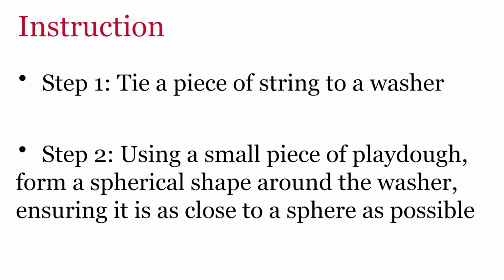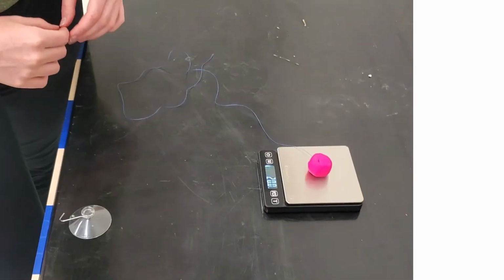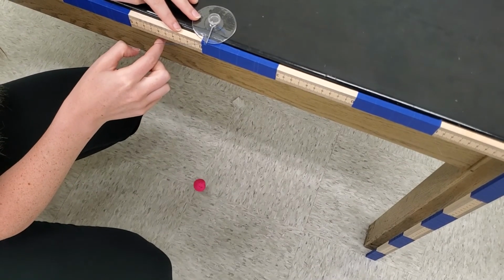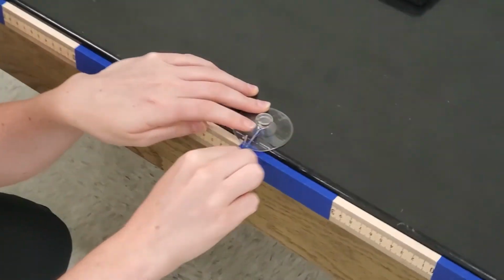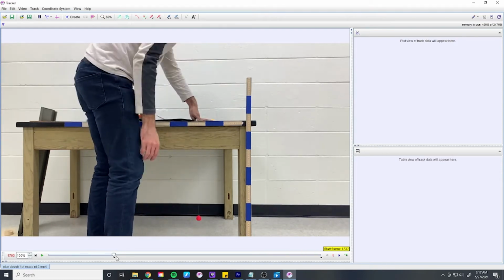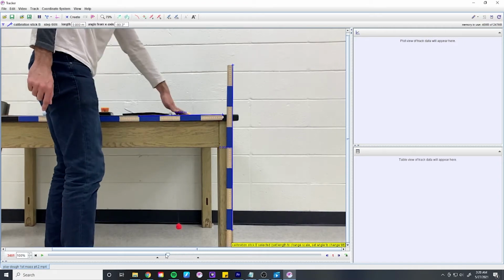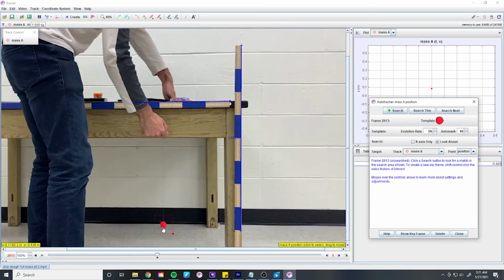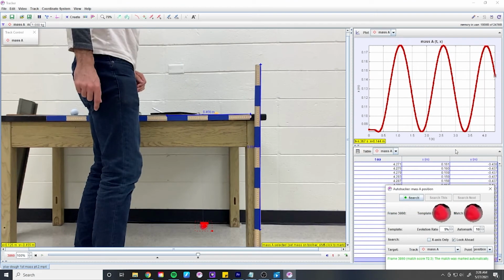Lab III. Pendulum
This experiment focuses on studying the properties of a simple pendulum as a function of the object’s mass, the length of the string, and the initial angle of the pendulum. For all different experiments, the mass of the string is assumed to be negligible and the initial angles are small, say, smaller than 20 degrees. By recording videos and analyzing the motion using the Tracker app, the student can determine the period and amplitude of the oscillation, as well as the kinetic and potential energy at specific time. The gravitational acceleration can also be extracted.

This is one part for Smartphone Based Introductory Physics Lab (SmartIPL) series leading by Prof. Yiping Zhao, Prof. Henning Meyer, Dr. Andrei Galiautdinov, Mr. Nima Karimitari, Mr. Nathan Nguyen, Miss  Sydney “Libby” Scott, and Mr. Austin Schulz ​in Department of Physics and Astronomy at the University of Georgia.